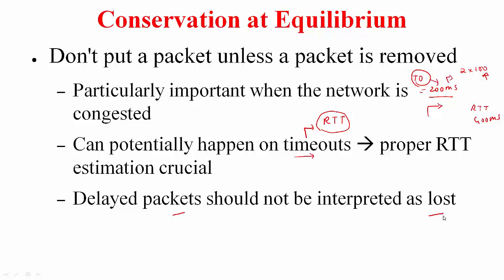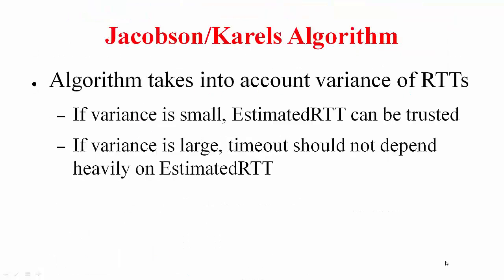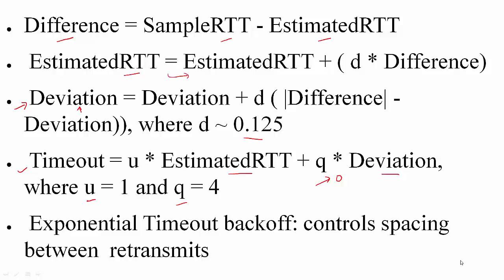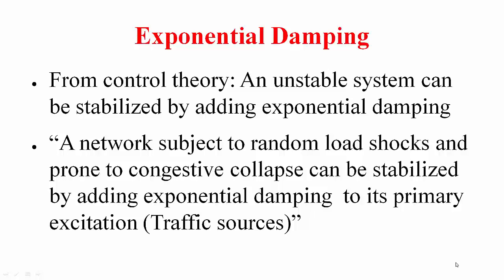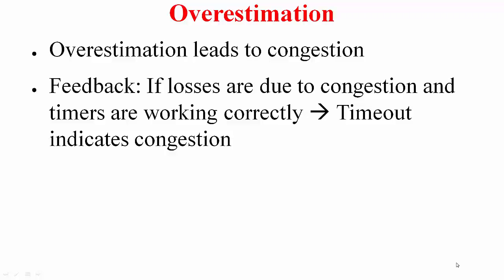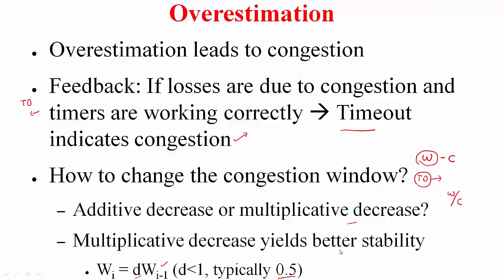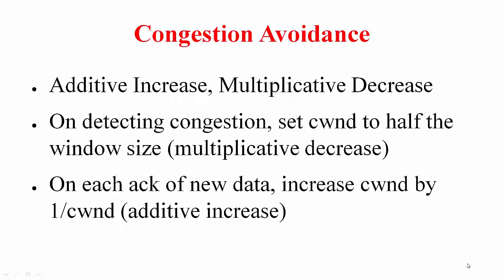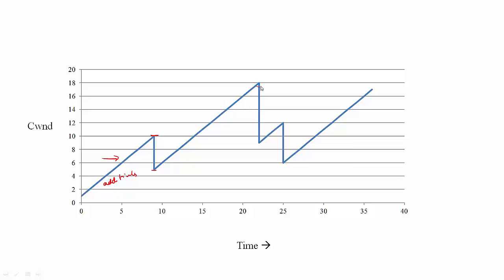TCP Congestion Control Mechanism Part--2